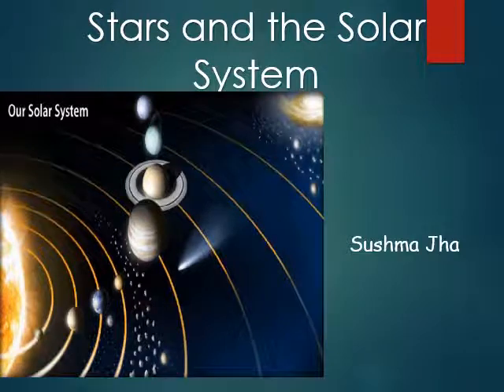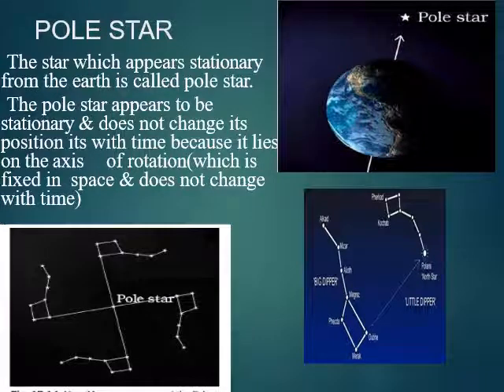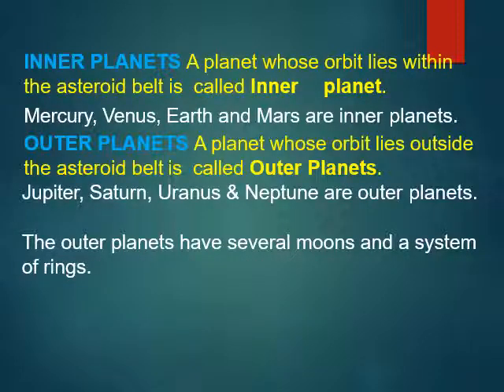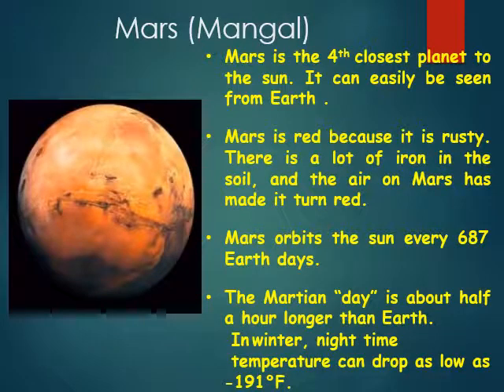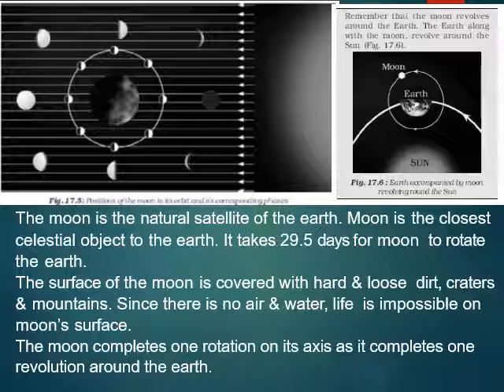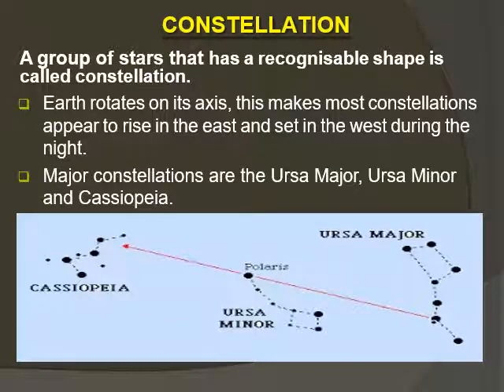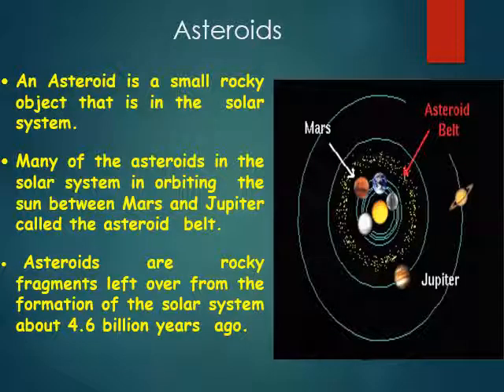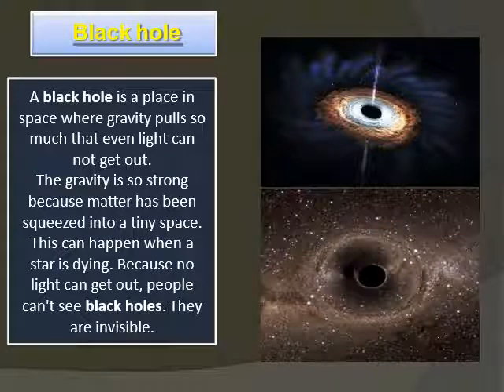Stars and solar system class 8th NCERT by Sushma Jha